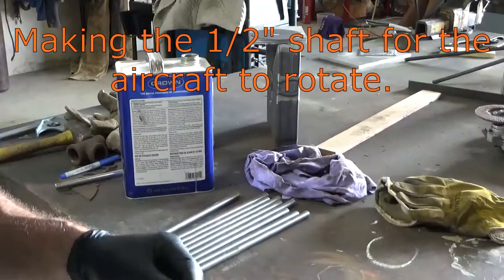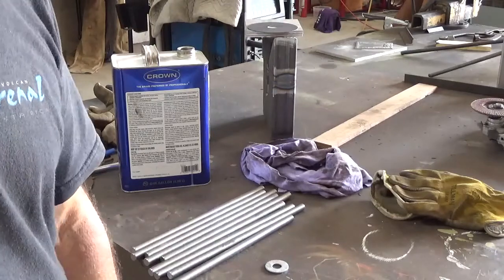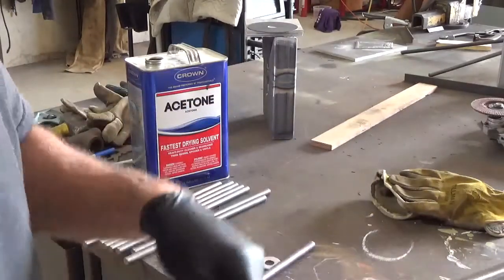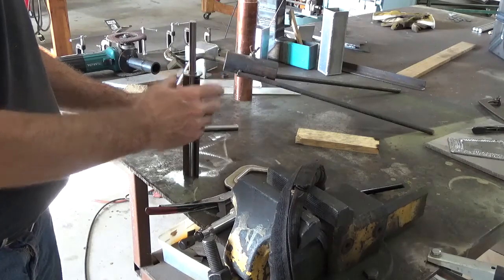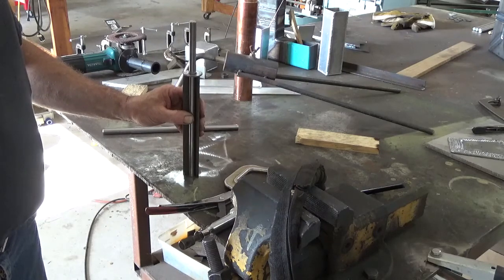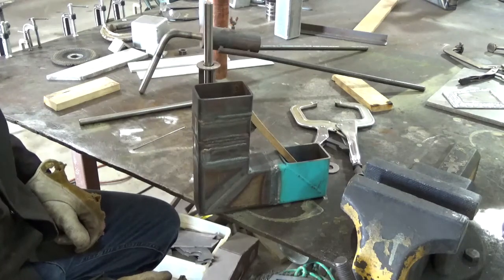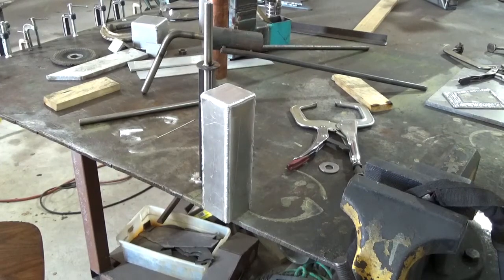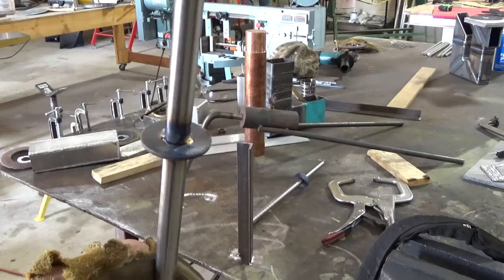Weathervane Part2 Shaft preparation and assembly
Preparing the rotating 1/2" steel shaft for assembly and welding.  Using the TIG process to tack and weld a washer on the shaft using 309L stainless steel filler wire.